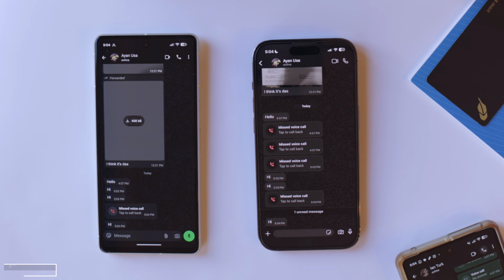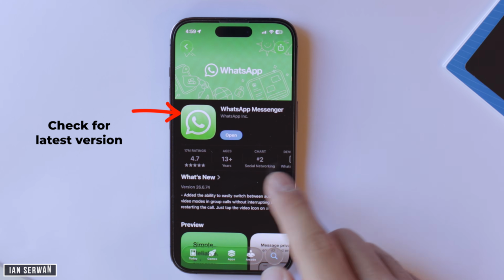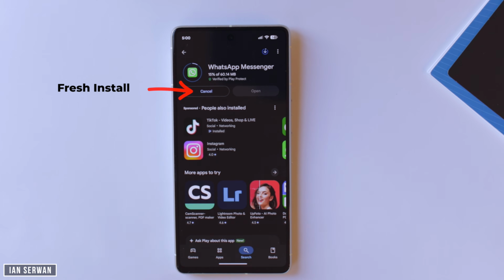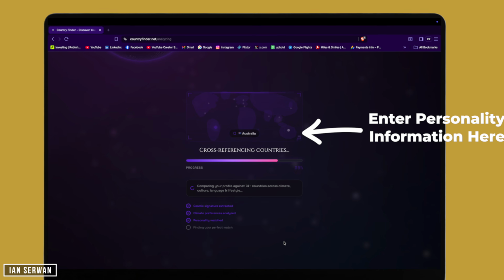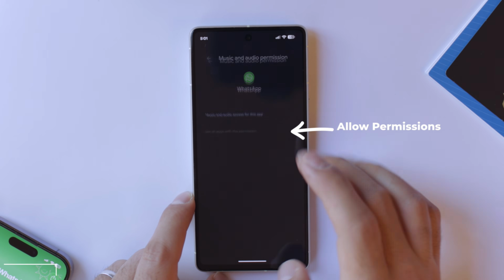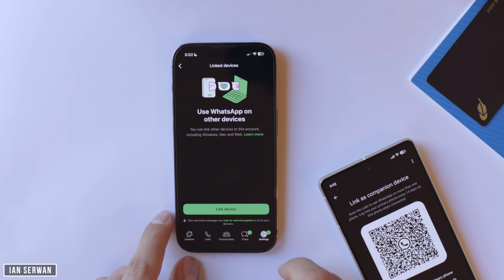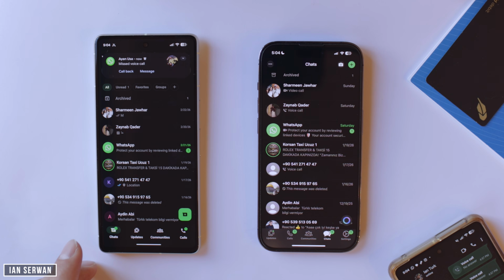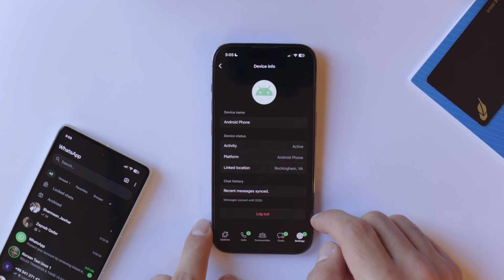How to use WhatsApp on multiple phones | Two phones at once!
My Filming Gear:
Camera: Canon 90D
Lens: Sigma 30mm
Tripod: Velbon DV-7000
Mic: Blue Snowball + Lavalier